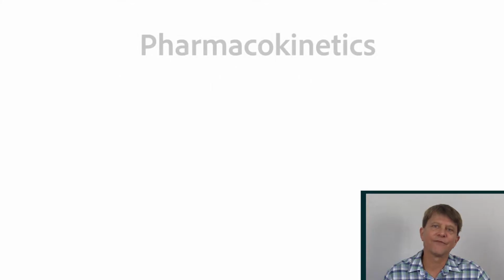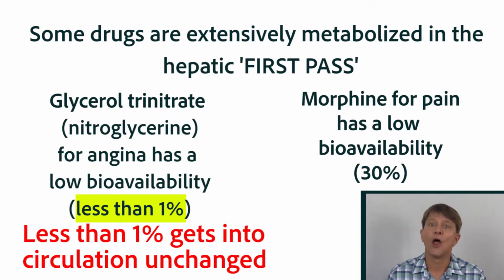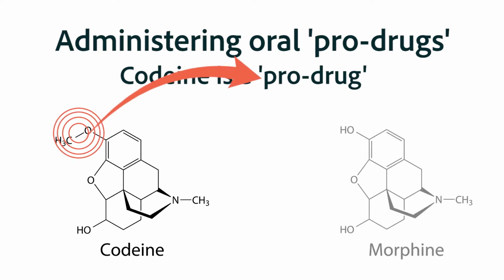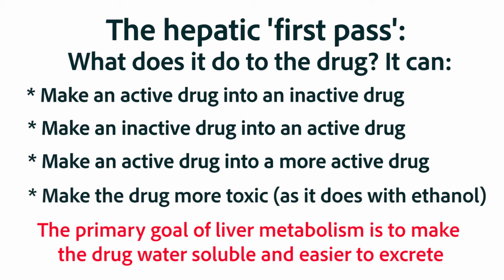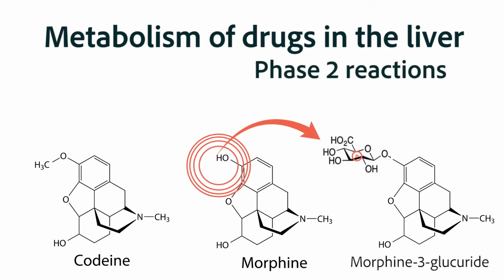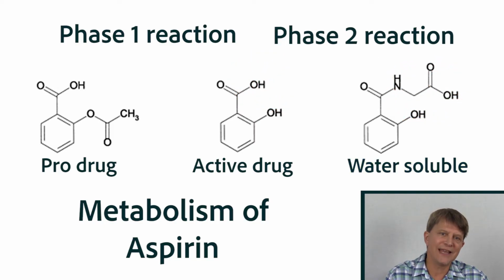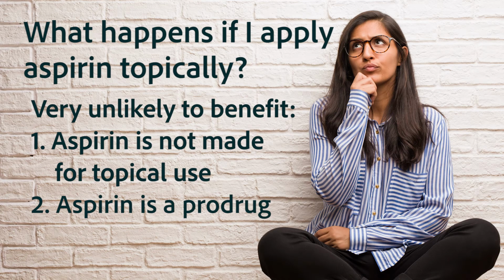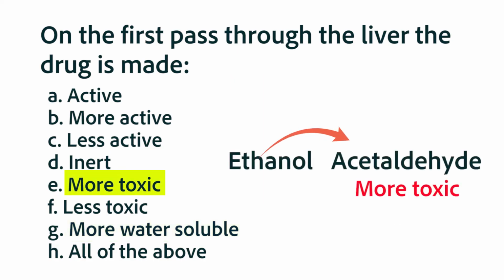Metabolism of Drugs